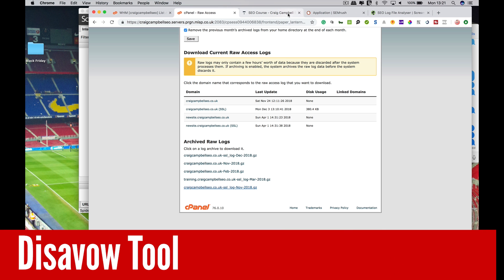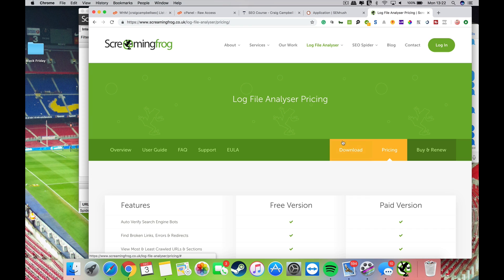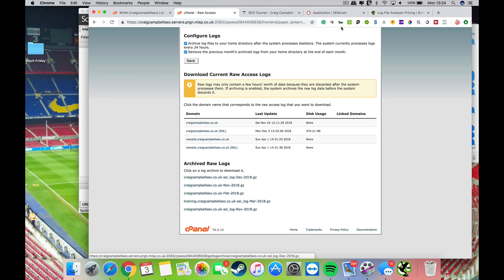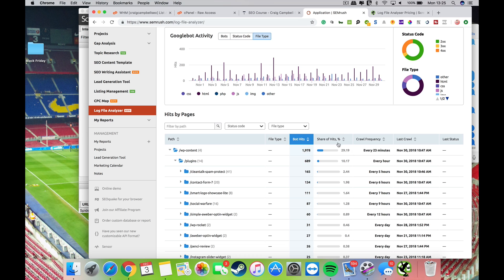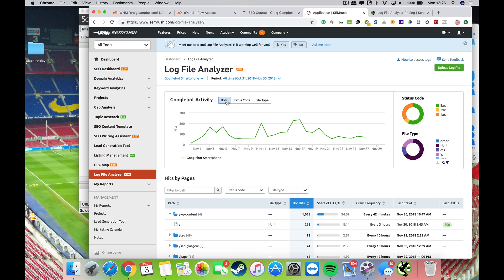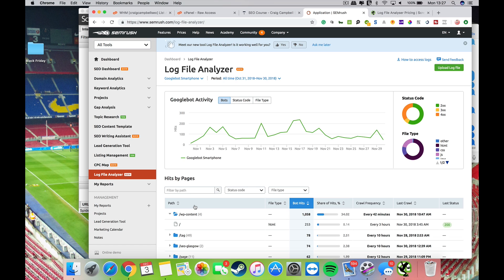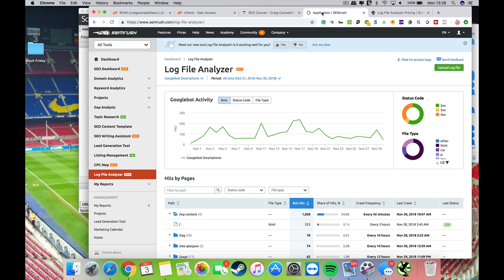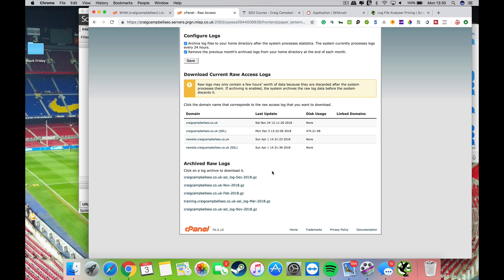Server Log Analysis, How to analyse your server logs using SEMRush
Server Log Analysis has become an important part of understanding how the bots are getting to your site and what they are doing when they are on your site.